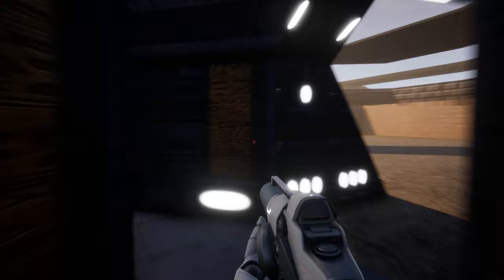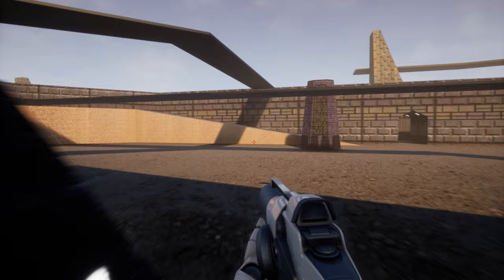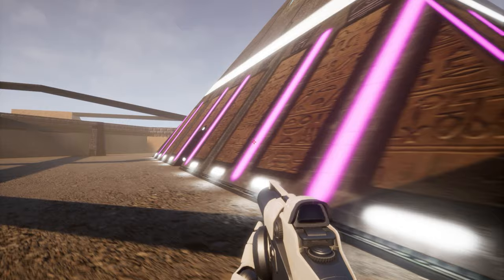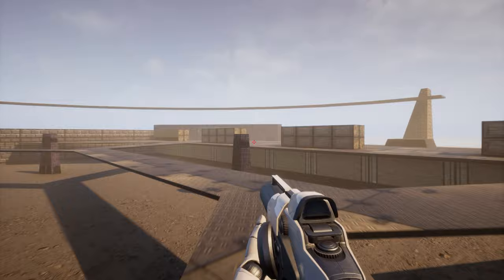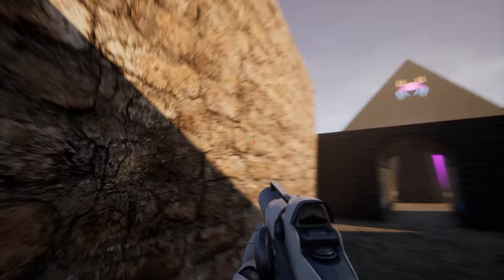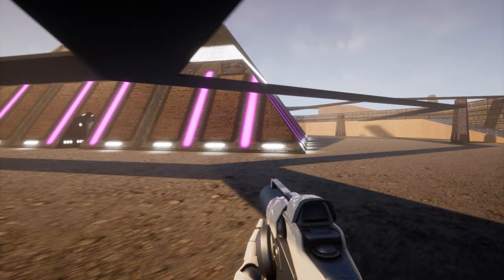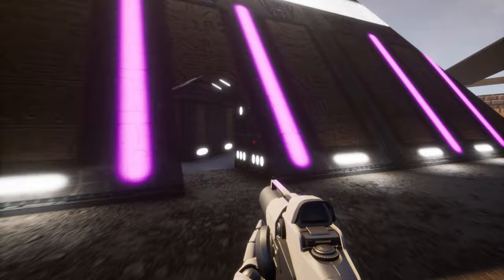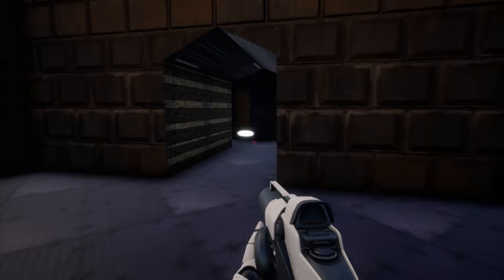Remastered S.C.A.R.A.B. original first game level in UE4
I hired a guy on Fivver to remaster the original first game level for the video game SCARAB that I originally developed for Electronic Arts back in 1997.

If you want UE4 level design yourself I recommend this guy

This is the original game level geometry with no changes. It only has 1,500 triangles!! But the lighting and textures are, of course, much improved.

To run the game level you need UE4 installed first. Then, after you unzip the file, look for 'level_1_FPS.uproject'.  Double click on that.

Here is a link to the zip file with the game level

Once you are inside UE4 you need to load the map. Look under 'content' then 'maps' and load 'level1'.

You can then hit 'play' and run around the game level.

To view it in full screen, before you hit play first hit F11 to make UE4 run in full screen mode then hit Alt-P for play mode.

The jump height has not been adjusted yet, so you might not be able to get everywhere and also the jump pads and elevators don't work either.